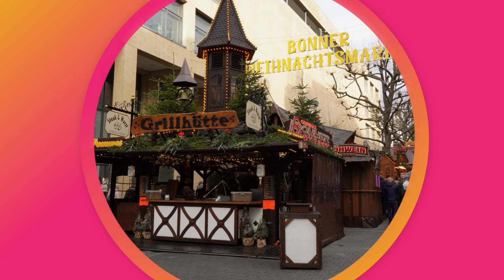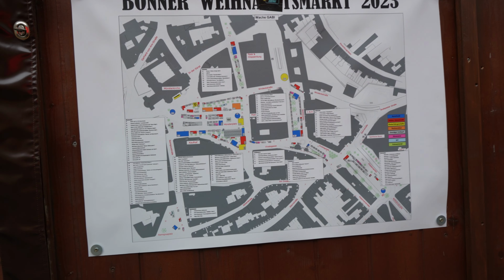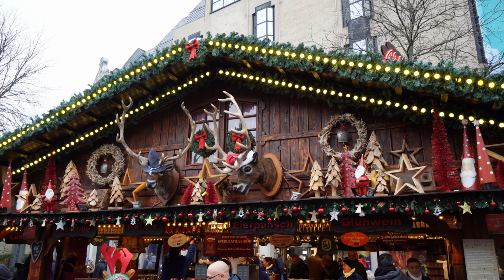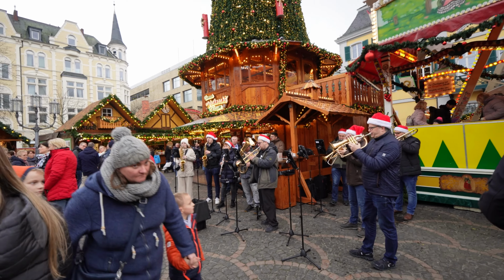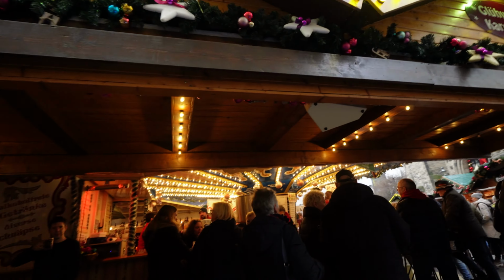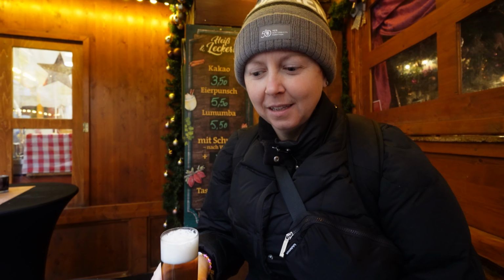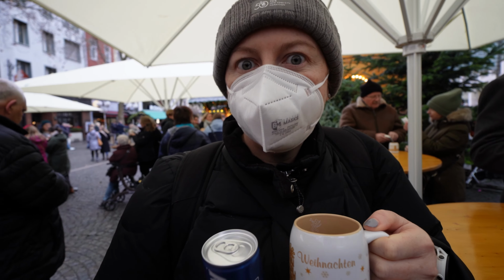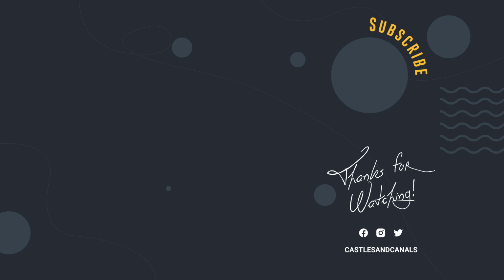Hidden Gem - Christmas Market in Bonn Germany | Travel Vlog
During our trip to Cologne, it was suggested we take the train to visit the Christmas markets in Bonn, Germany. And we are so glad we took that advice. Come along with us as we experience a wonderful holiday market celebration in the Bonn city center.

We are Dani and Tori, married, US expat, travel and Disney Enthusiasts based in the Netherlands.  We focus on fun and informative videos that show the highs and lows as well as any tips and tricks we discover on our travels.